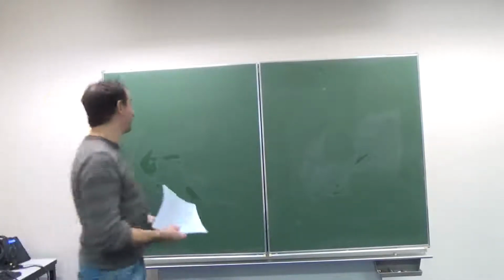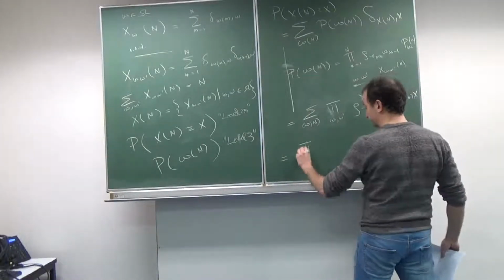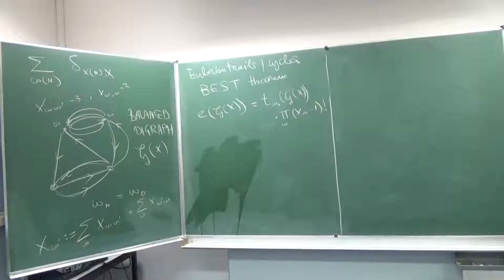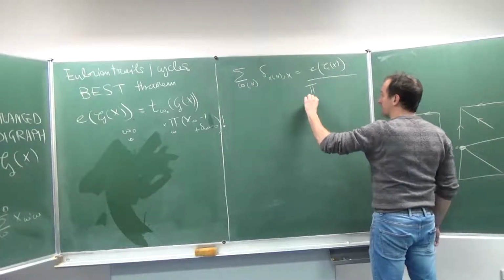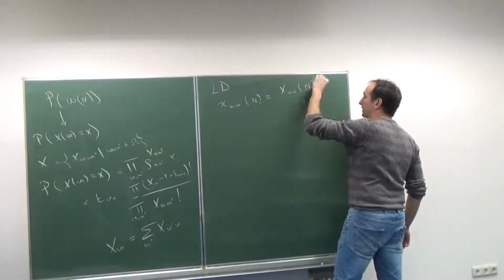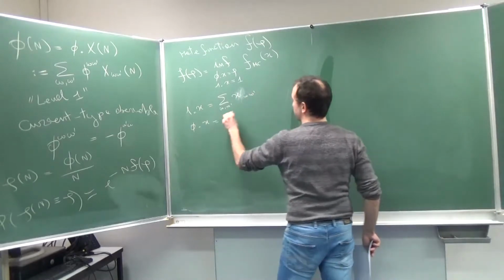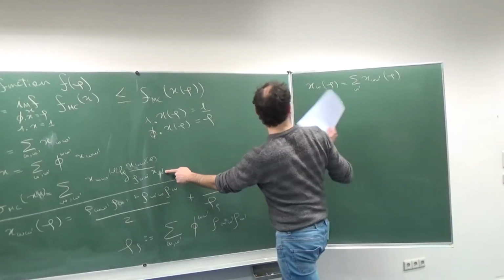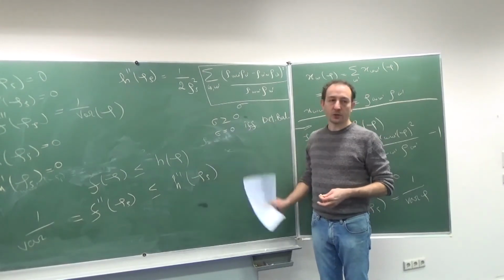Matteo Polettini - Lecture 3